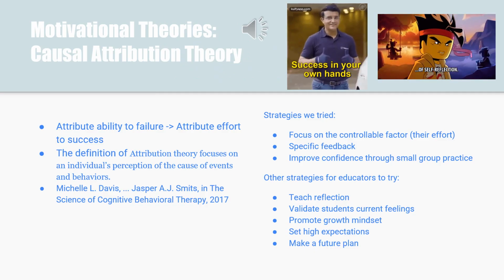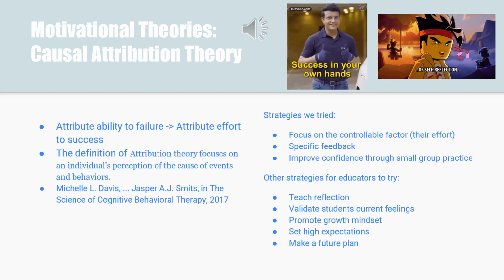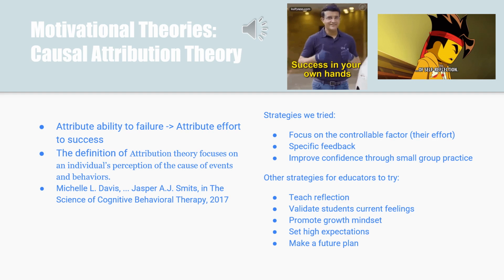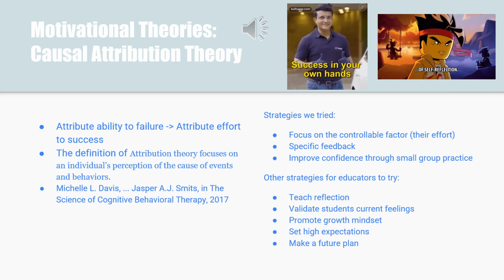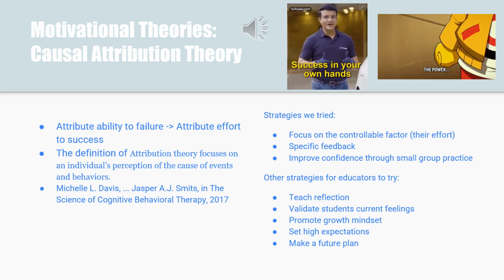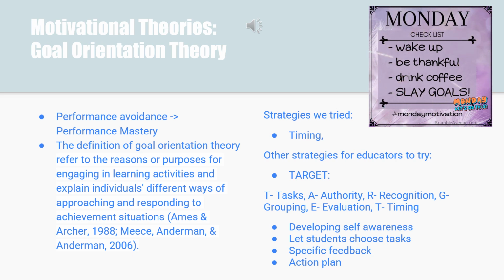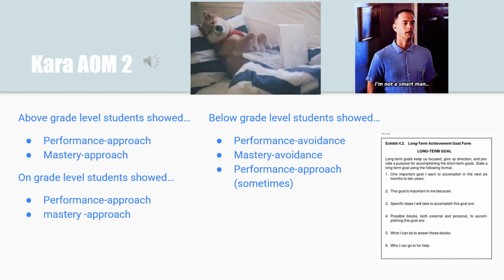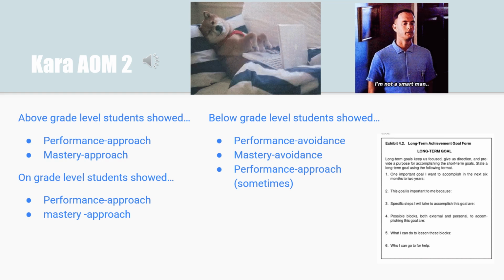Kara Baxter and Peyton Stewart Motivation Youtube Video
This video is for educators to learn about Casual Attribution Theory and Goal Orientation Theory in a fun way with GIF's! :)